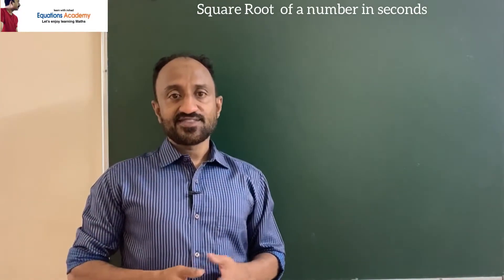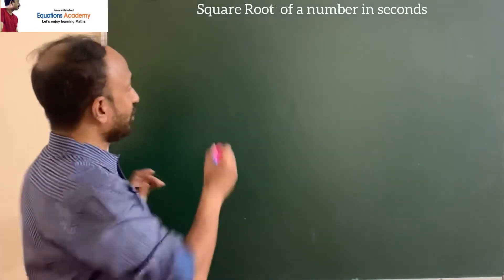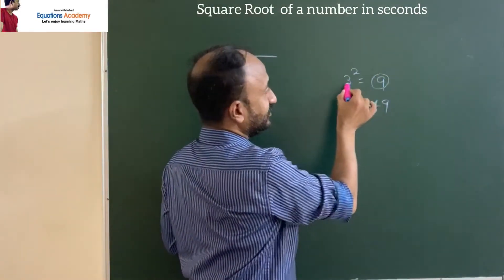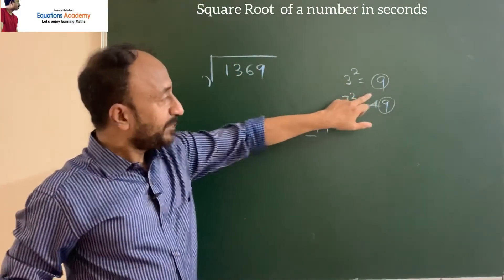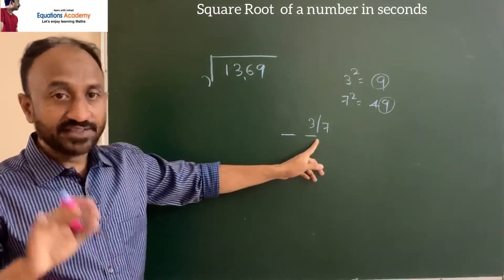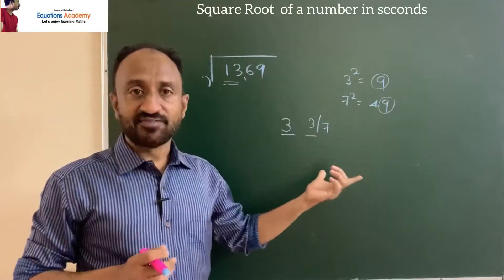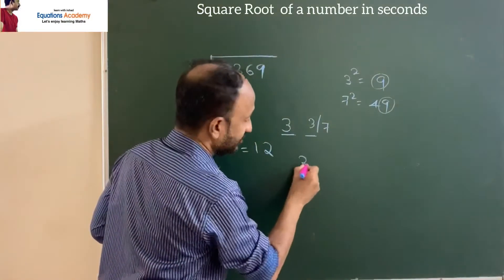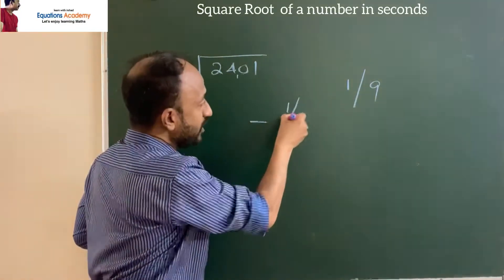Speed Math Tricks - Square Root of a Number in seconds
Speed Maths tricks for competitive exams.

Calculate in seconds.
Calculate faster than Calculator or Computer.
Help perform faster in Competitive Exams.
Equations Academy Learn with Irshad.

Square root tricks for competitive exams.